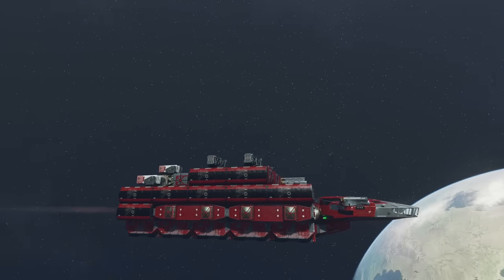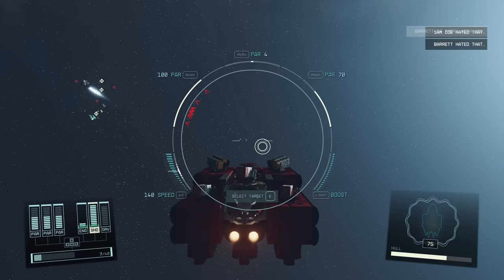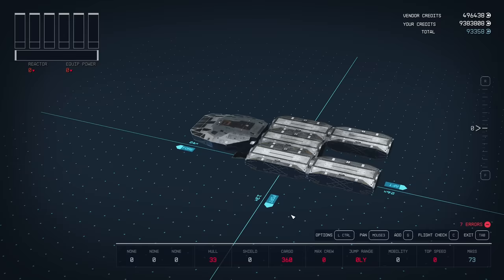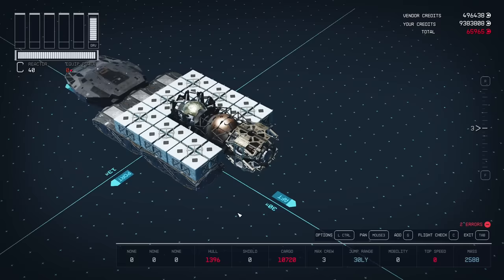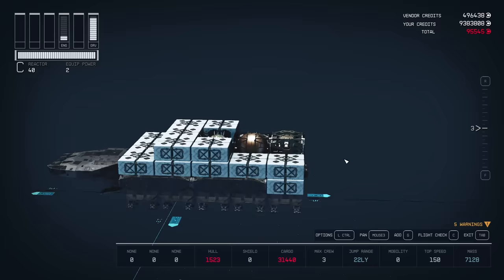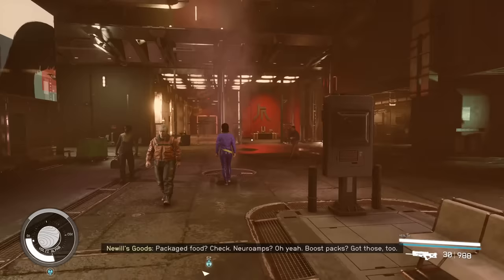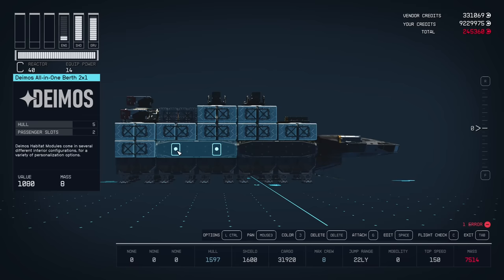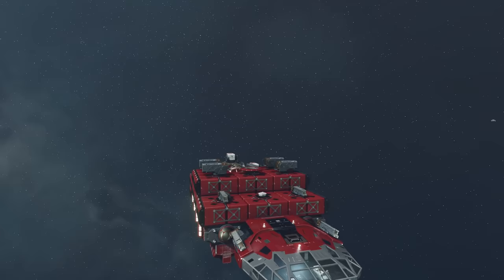Starfield The Ultimate Home Ship 32k Cargo Build Guide No Ladders 8 Crew 6 Passengers 1600 Shield.